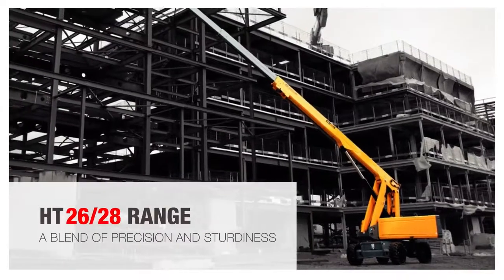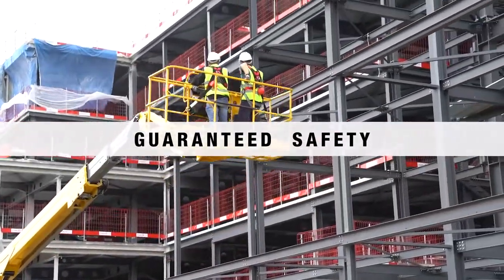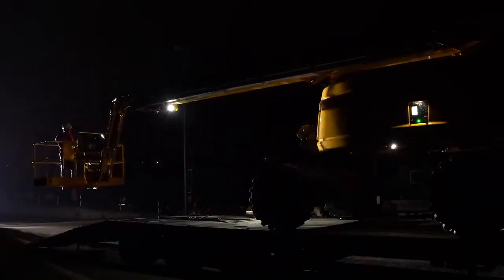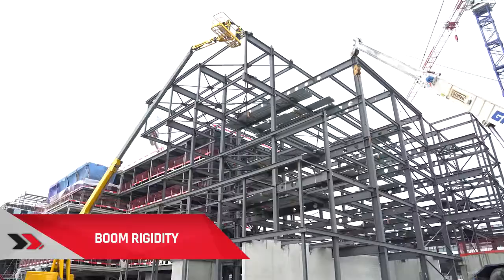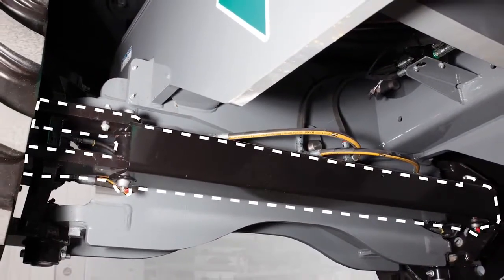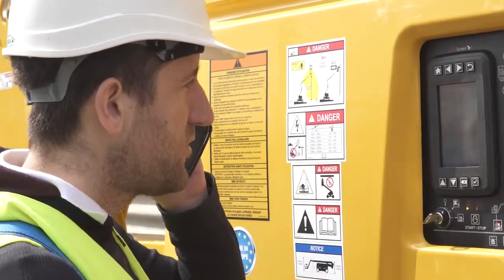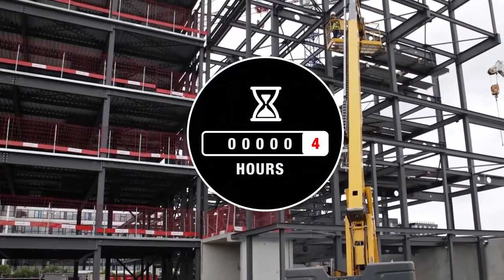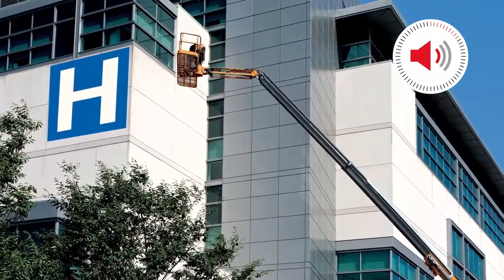Haulotte Telescopic Boom Lift | HT28 RTJ PRO – United Equipment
The Haulotte HT28 RTJ PRO telescopic boom lift is the most innovative elevated work platform available, which includes world-first technology for optimal safety and performance.

The telescopic boom lift includes a working height of 27.90 metres and the best horizontal outreach in its class of 23.85 metres. New technological features including Activ’Screen, Activ’Lighting and Stop Emission system that deliver a safer, greener and more productive machine that’s comfortable for the operator. Furthermore, these features help lower overall operating costs and total cost of ownership.

The HT28 RTJ PRO boom lift is ideal for a range of applications including construction, maintenance, mining and landscaping.